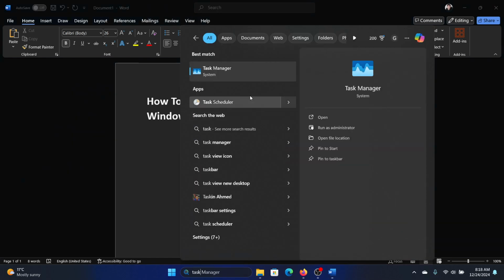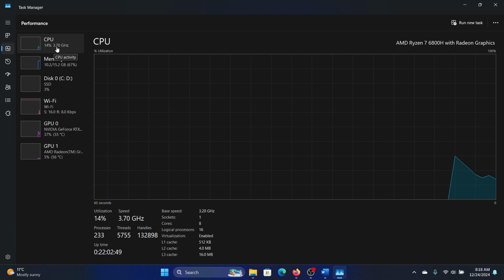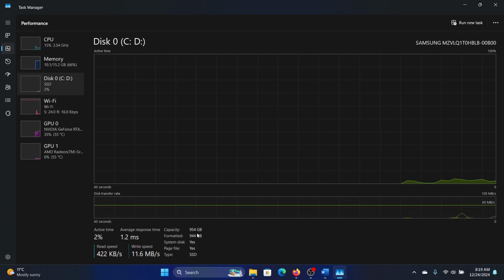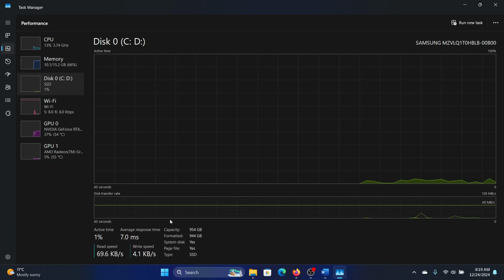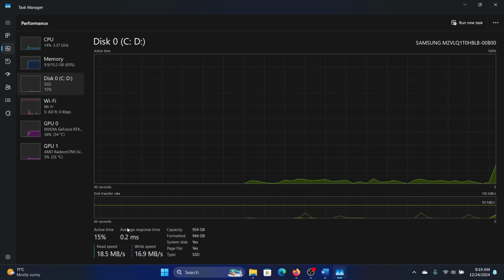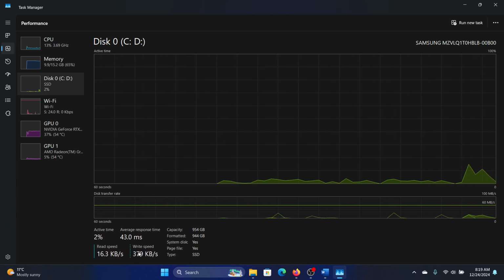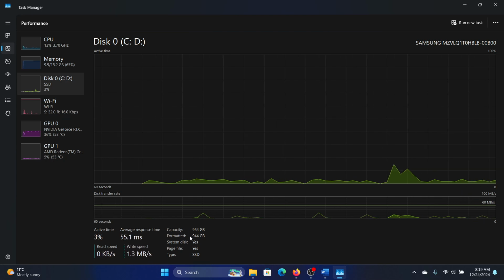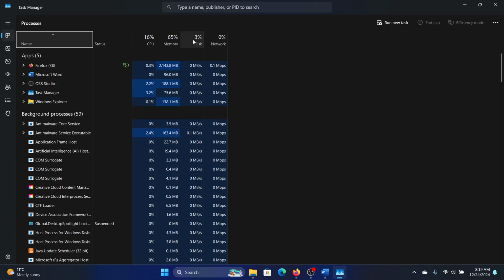How To Check SSD Performance On Windows 11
Video Title: How To Check SSD Performance On Windows 11

If you wish to check SSD Performance On Windows 11, then please watch this video.